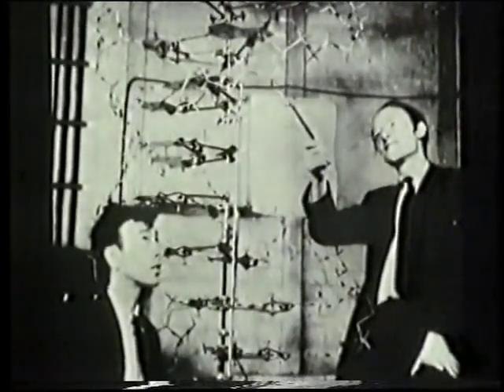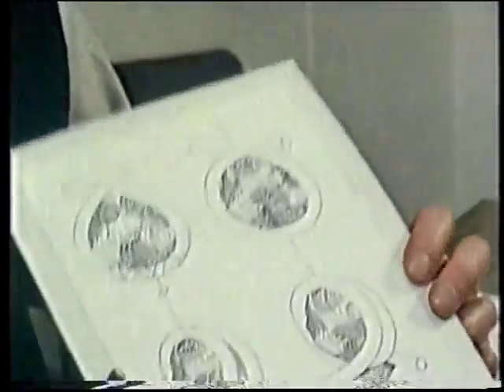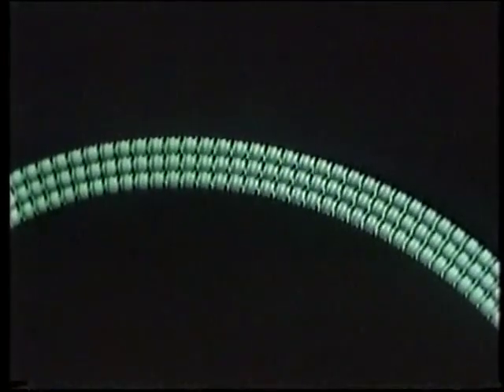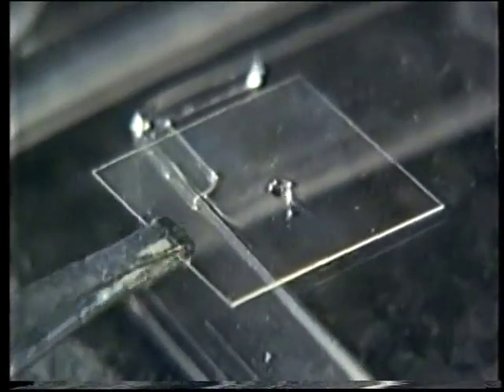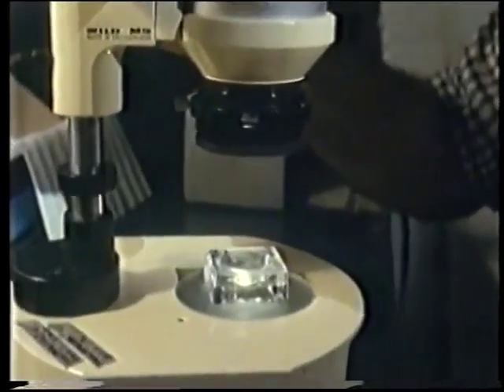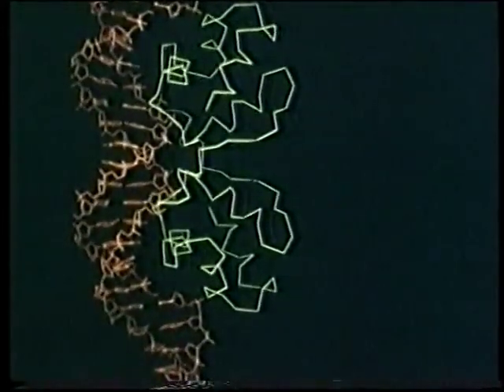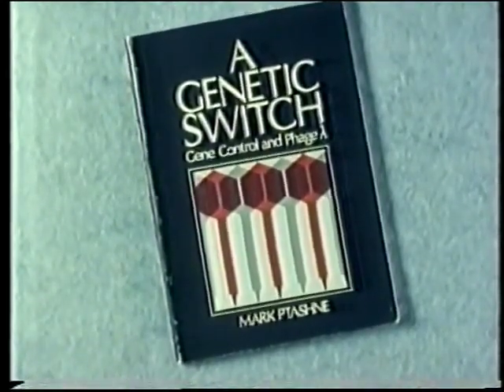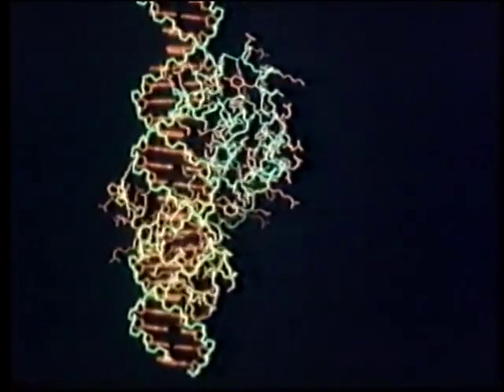OU course S298 (Genetics) Ep 02 of 10 Beyond the Double Helix (1986)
Open University (OU) course S298 (Genetics) Ep 02 of 10 Beyond the Double Helix (1986)